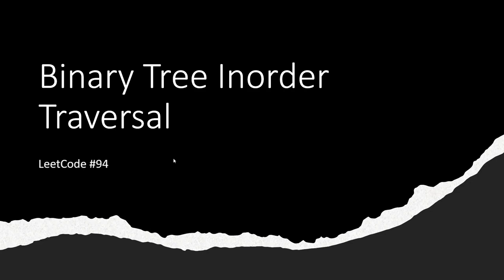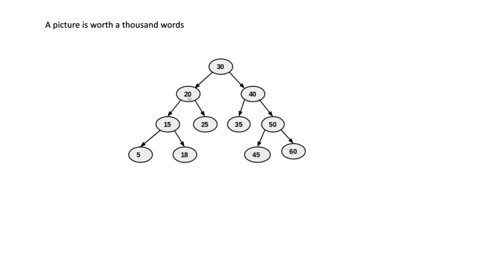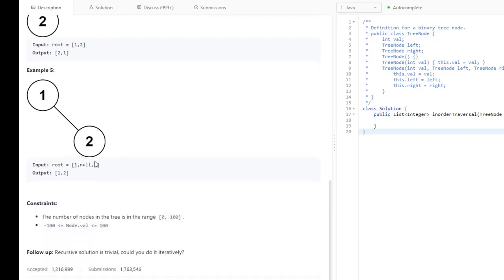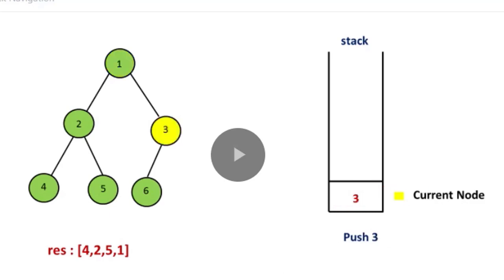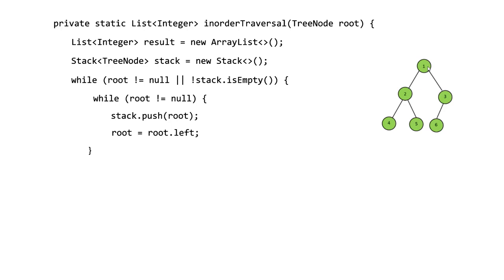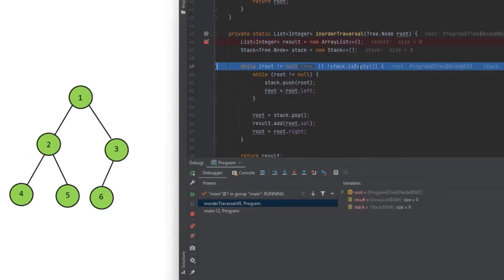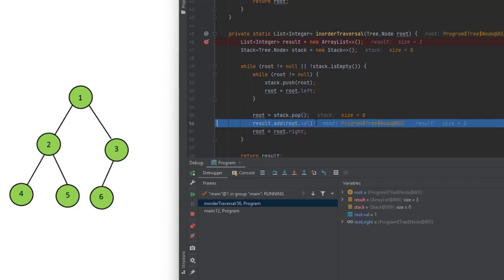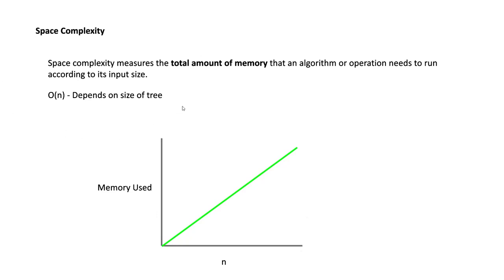[SOLVED!] Binary Tree Inorder Traversal - LeetCode 94 - Java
Description: Given the root of a binary tree, return the inorder traversal of its nodes' values.